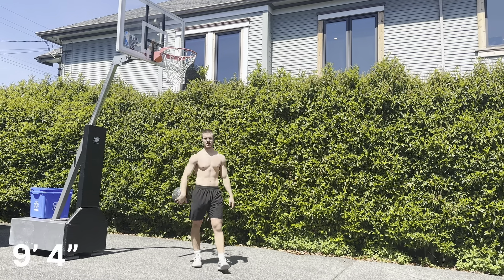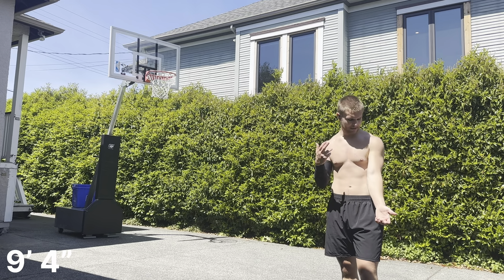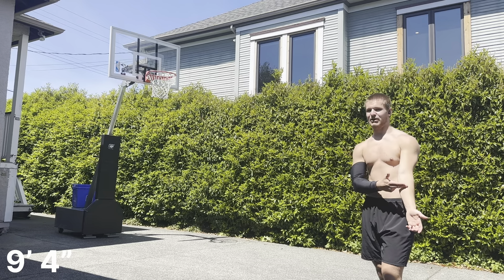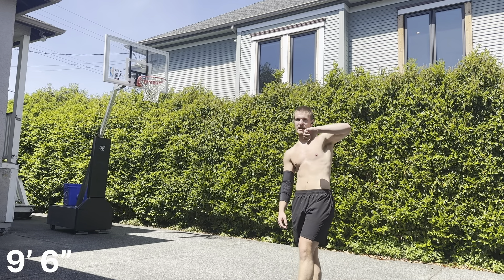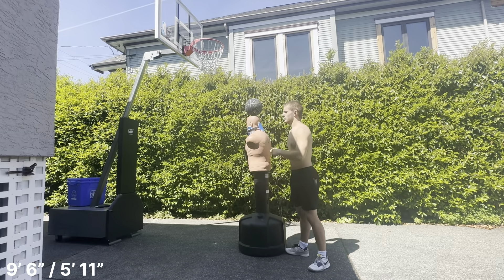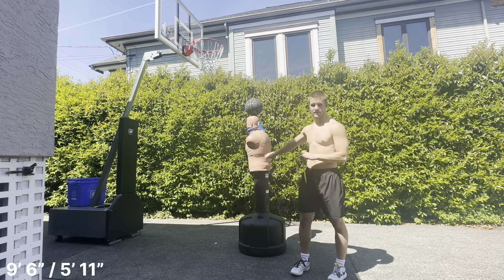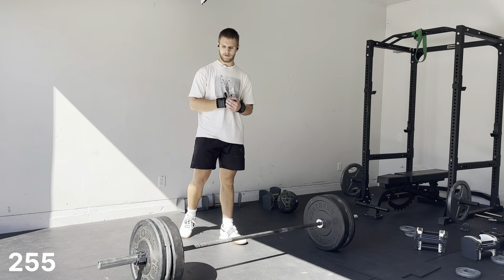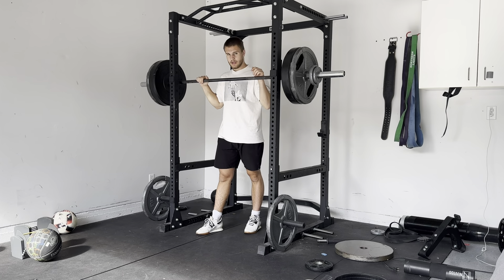Bad Days Getting Better !!!! :D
This is a documentation of my journey to become a pro dunker & personal trainer. I like powerlifting, Olympic lifting, sports performance etc.

I reside in Victoria BC Canada.

Relevant terms: Vancouver basketball, dunk training, I trained to dunk, weight lifting progress, powerlifting vlog, soccer plyometrics, volleyball spiking, ab workout, new workout split, football,